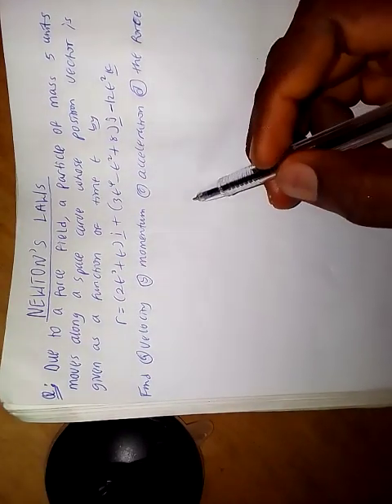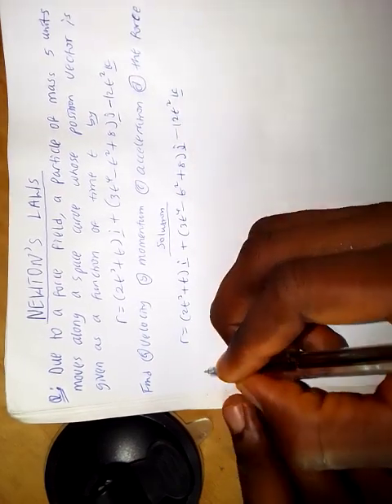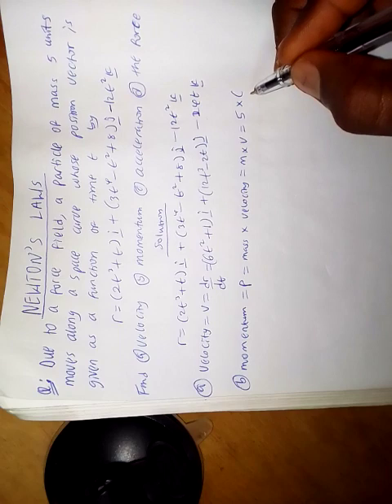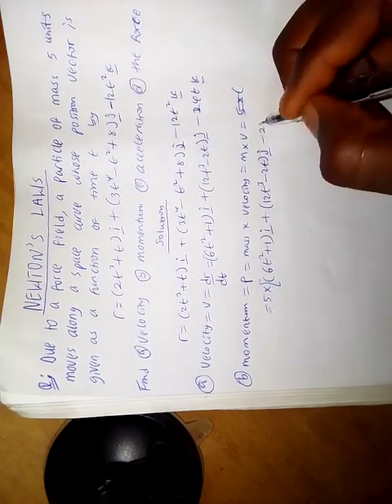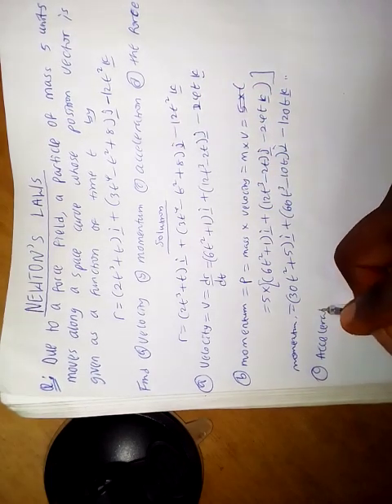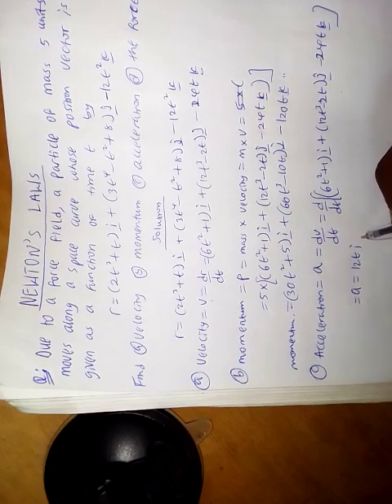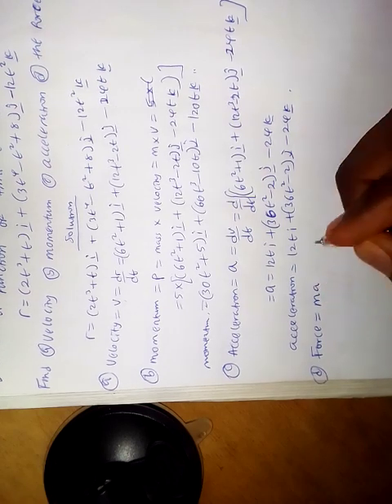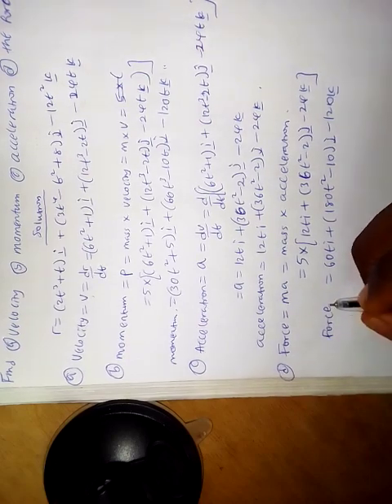Newtons Laws With Examples - Physics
In this video we look at basic method of determining velocity, acceleration, force and momentum using Newton's Law.